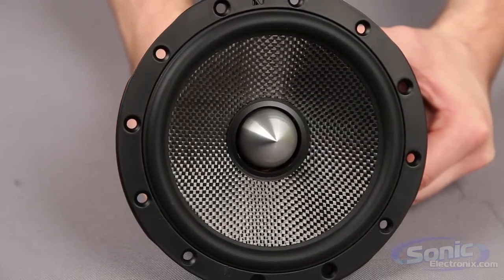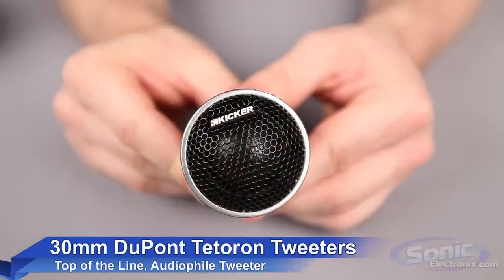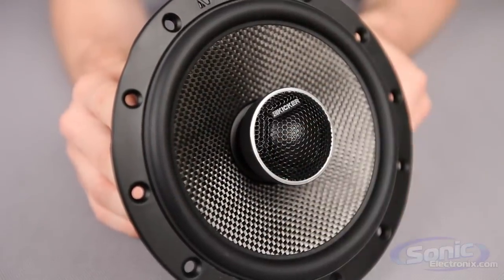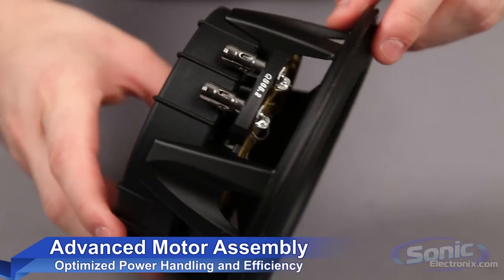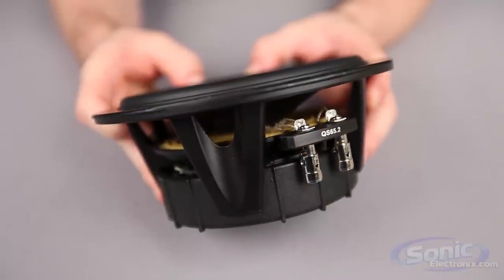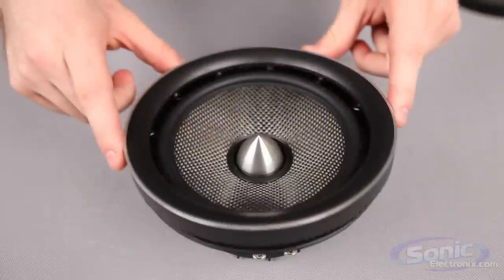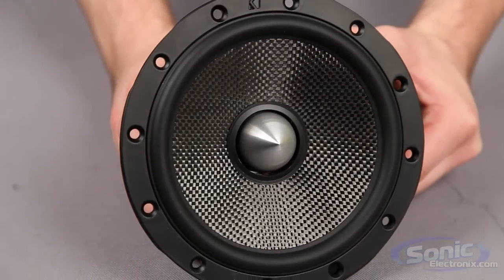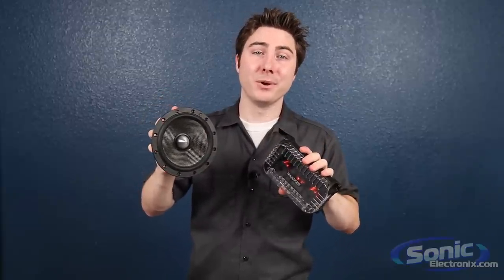Kicker QS Speakers | High-End Speakers for Livin' Loud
The Kicker QS speakers are Kicker's Flagship line of car audio speakers. They are reminiscent of the former SS series, but with new sound quality enhancements and an updated build quality. QS speakers feature 3 layer tritech woven carbon-poly composite cones, a 30mm DuPont Tetoron tweeter, and advanced audiophile crossovers. They have a clean, sophisticated look that matches the interior of just about any vehicle. The convertible tweeter mounting system lets you choose to mount this as a traditional component system or a coaxial. The QS speakers are available in a 6-1/2" and 5-1/4".